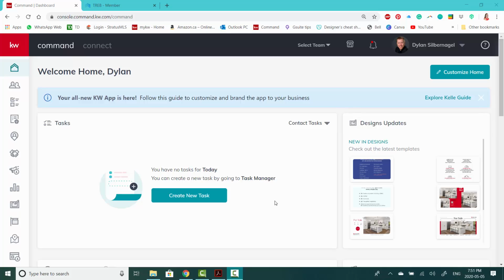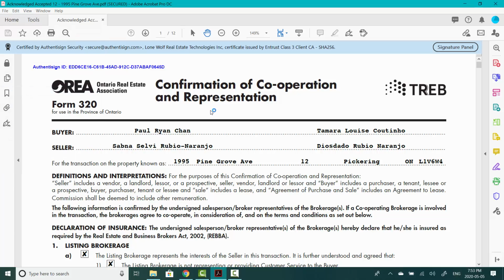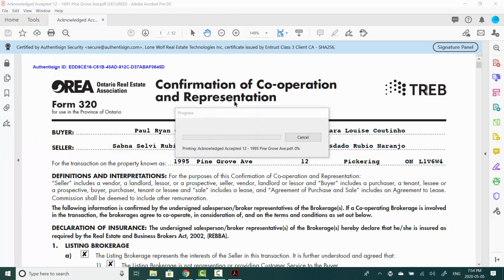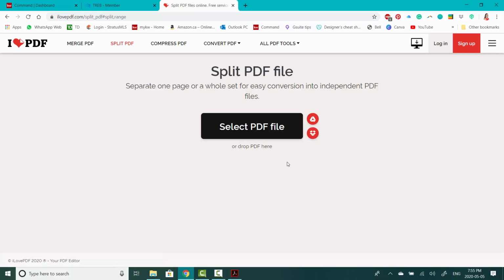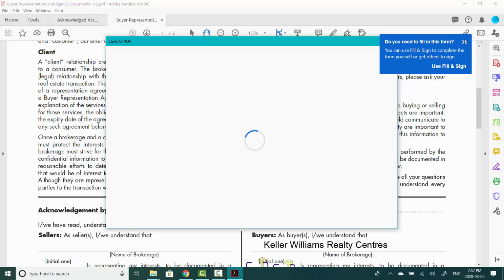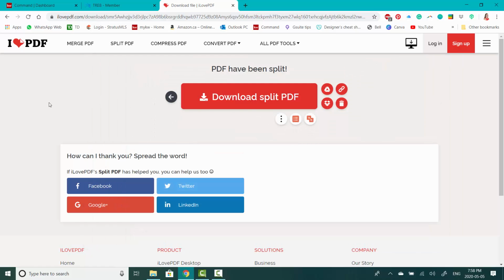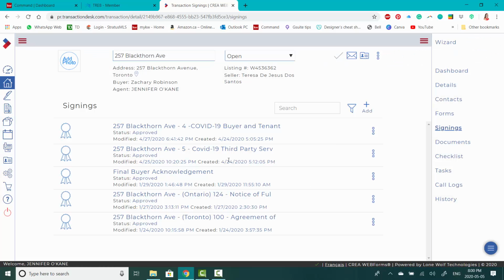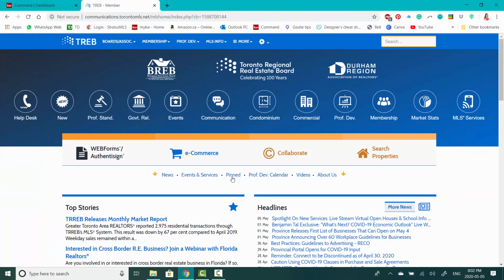Seperating PDF's into Indvidual Docuements Explained